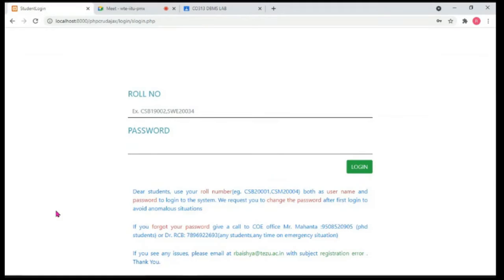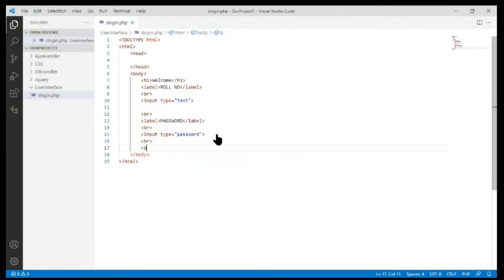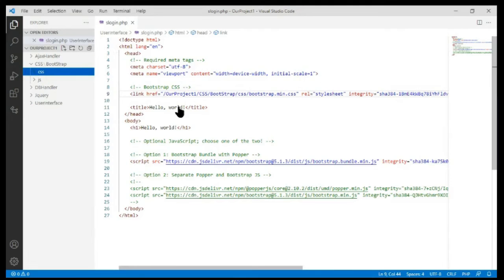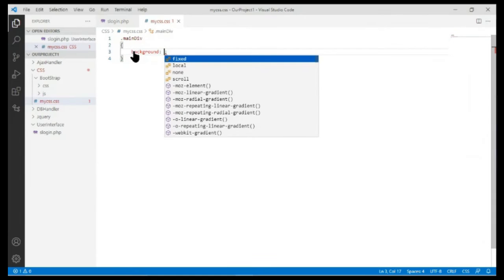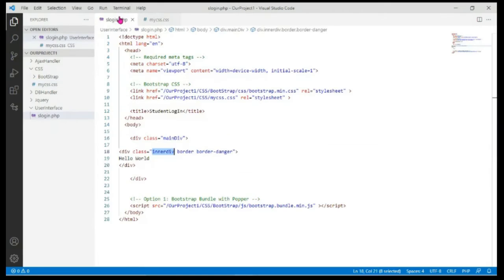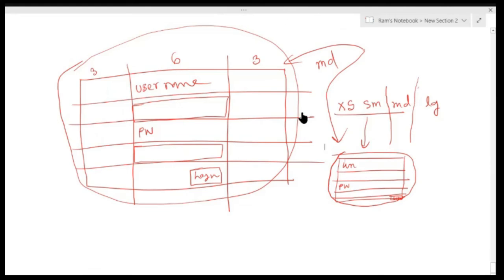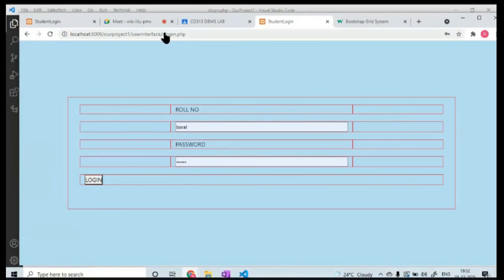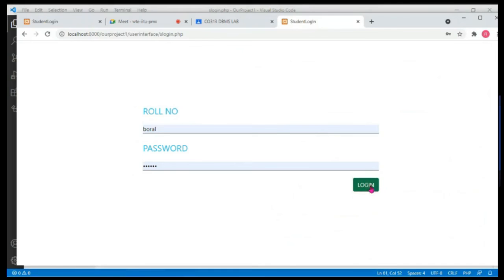Creating Student Management System using PHP, MySQL, JS and CSS - part3.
In this video we will discuss how to design the login page using CSS and HTML. This video series we will discuss how to create a web based end to end student management system using PHP,JS,CSS and MySQL